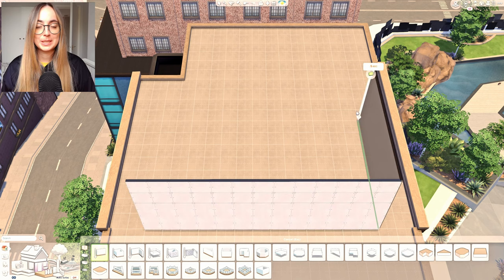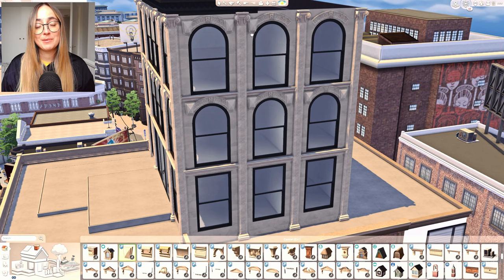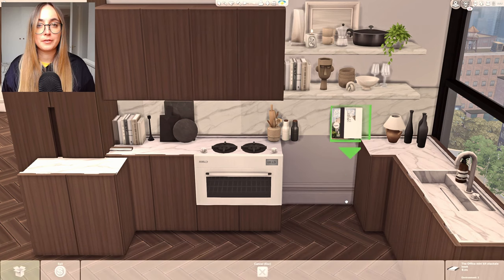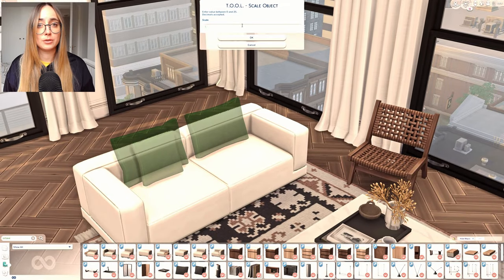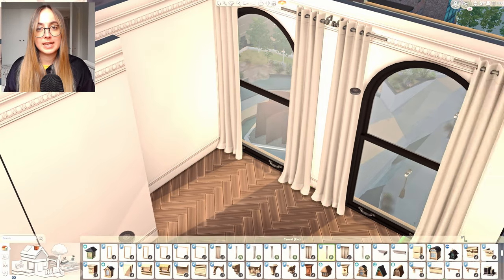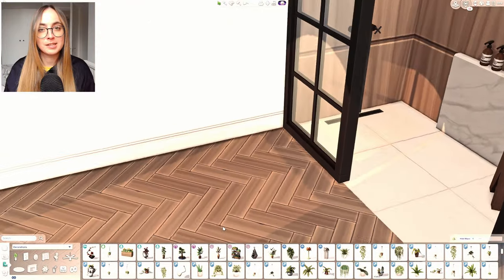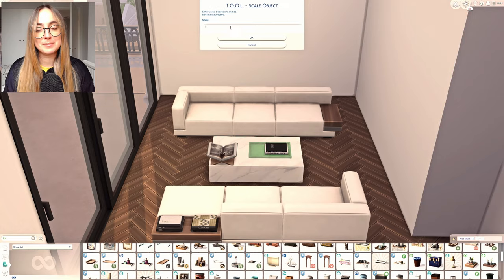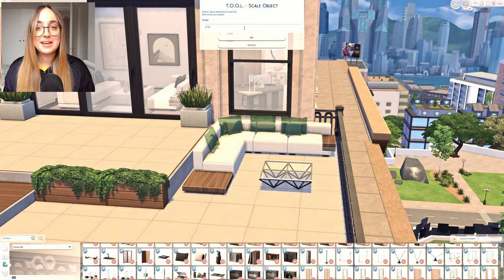LUXURY PENTHOUSE | Sims 4 Speed Build (Stop Motion)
It's penthouse time in the Sims 4!! Today we're building a luxury penthouse in San Myshuno that's kept in a New York architecture style with beautiful huge arched windowfronts and lots of wall details to create an authentic NYC feel. The luxurious penthouse is spread over three floors with elegant marble furnishings and dark brown wood to contrast the luxury stone and add a NYC vibe. The penthouse is located on the Fountainview Penthouse lot in San Myshuno.

0:00 - 1:56 Exterior
1:56 - 6:15 Top floor
6:15 - 9:11 Middle floor
9:11 - 11:09 Bottom floor
11:09 - 12:26 Terrace
12:26 - 13:35 Tour

COME SAY HI:
Origin ID: evarotky

- Felixandre: Berlin Set, Colonial Set, Florence Set, Kyoto Set, London Set, Paris Set, Schwerin, Shop The Look Season 1
- Harrie: Brownstone, Brutalist, Octave Part 1, 2 & 3, Shop The Look
- Pierisim: Calderone, Maison Meuliere, Oak House, Rold Skov, The Office, Winter Garden